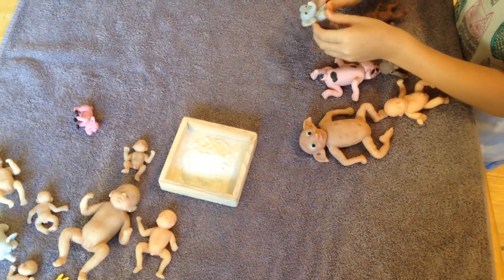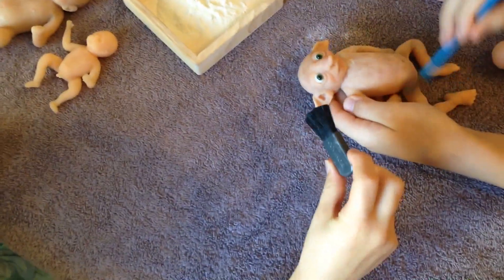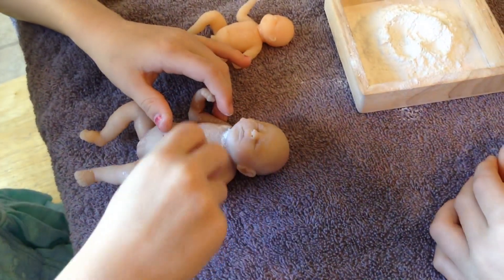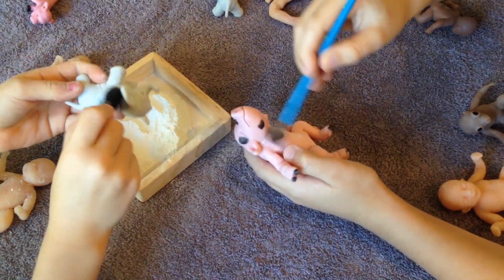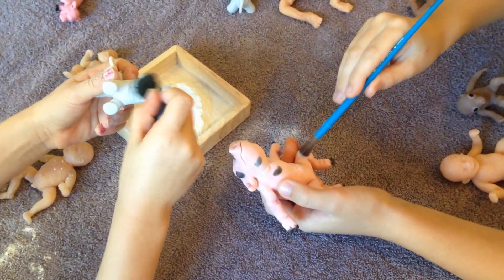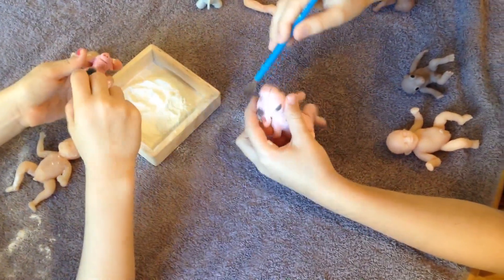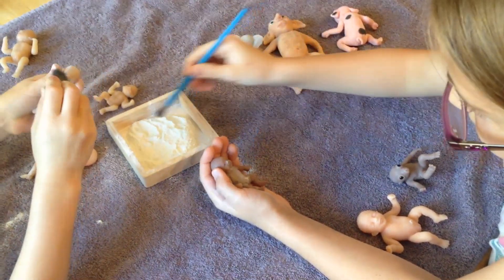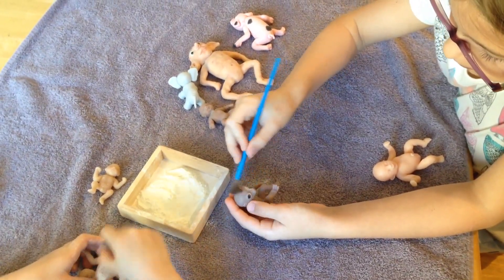Kids Show How To Powder Mini Silicones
NOTE: ***Use pure cornstarch Johnson's baby powder or just cornstarch. Talcum powder is not good for silicone.

The kids are powdering their silicones after bathing. My youngest gets a little carried away with the powder... You really only need a small amount and use a soft brush. You can use baby powder or cornstarch. I get a kick out of them explaining it.